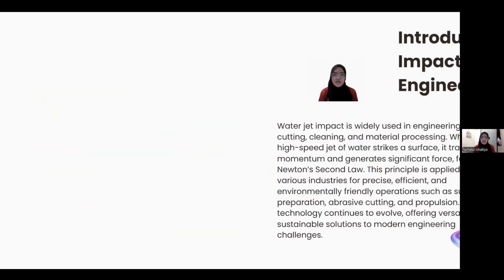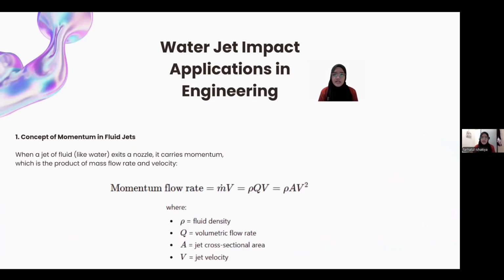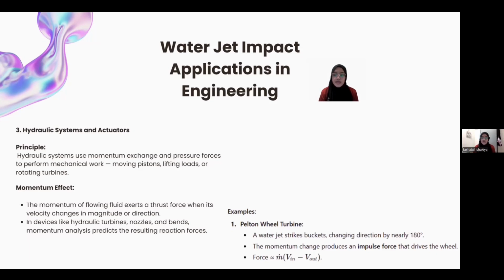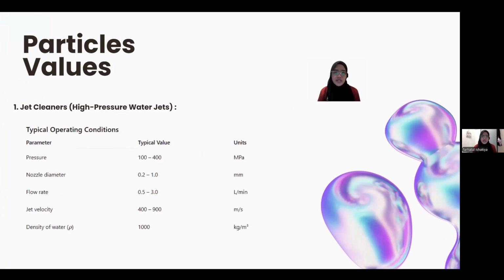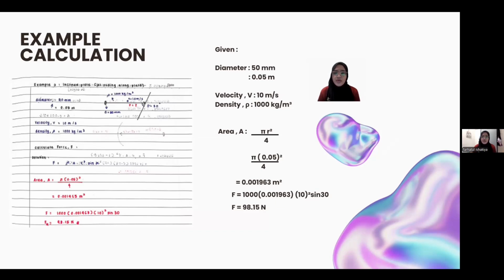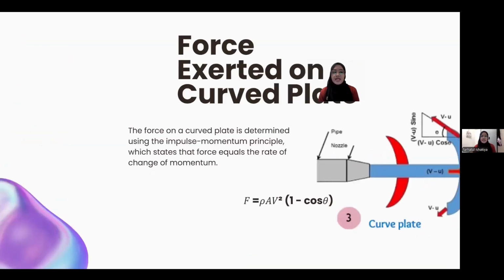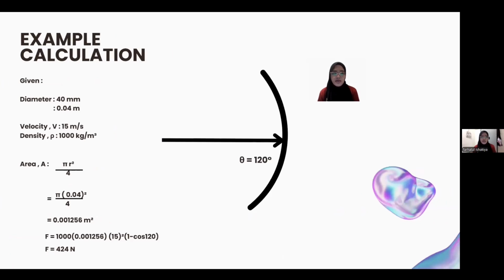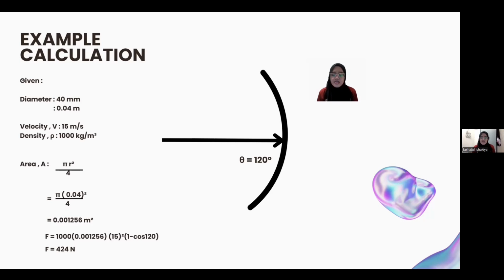DCC30352 FM: Fundemental of momentum ( topic 6 )